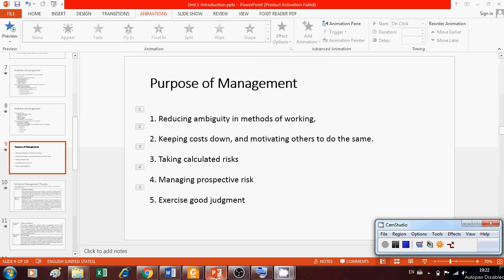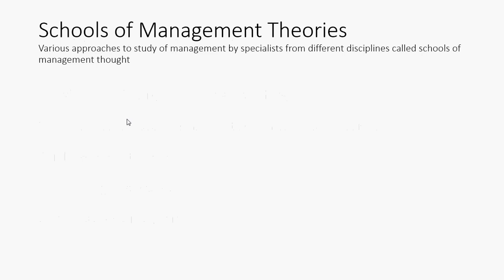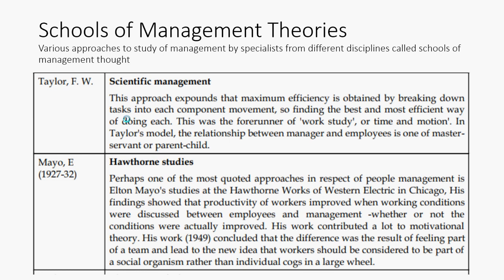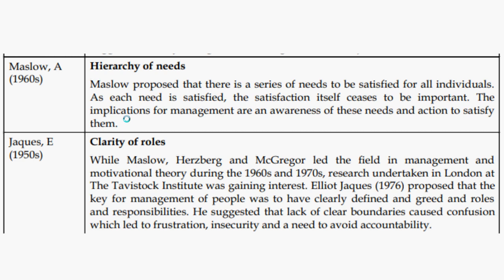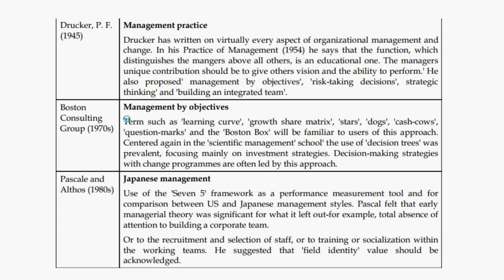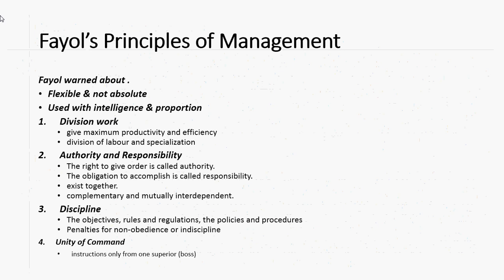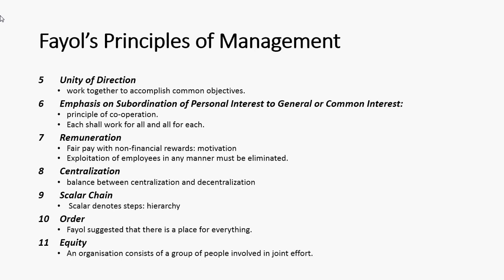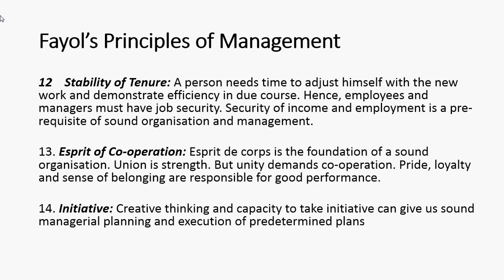Introduction to Principles of Management_Part2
schools of management theories management functions principles of management.

Join Google Classroom using classs code = 5fwffwm to get all video lectures at one place Assignments are also posted on Google classrom